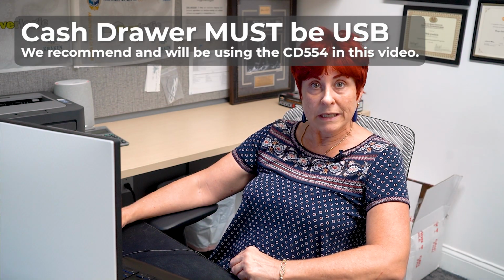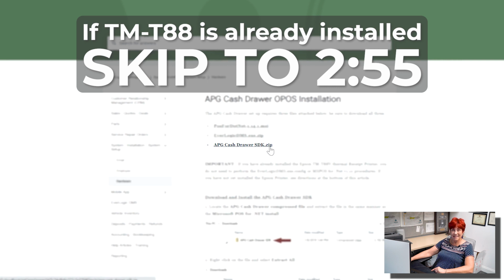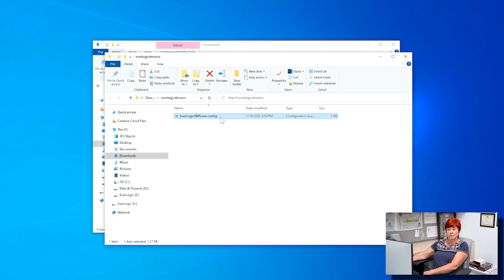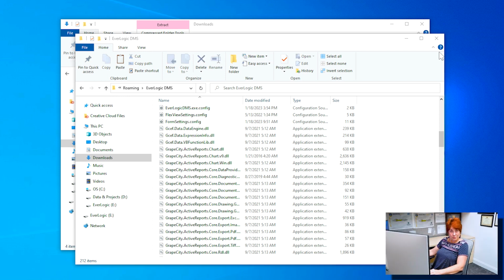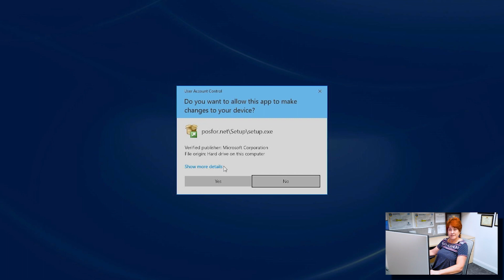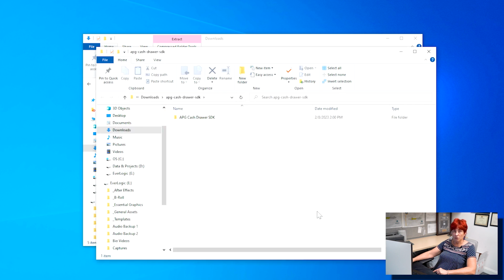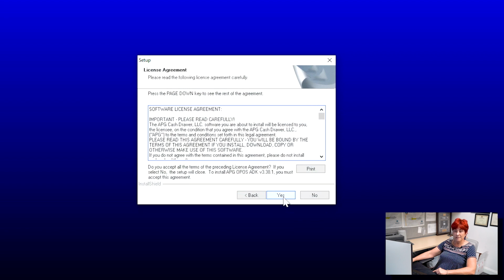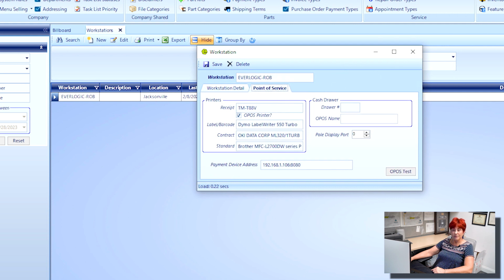APG Cash Drawer S100 Installation | EverLogic Software Training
For APG Cash Drawer S100, formerly CD544